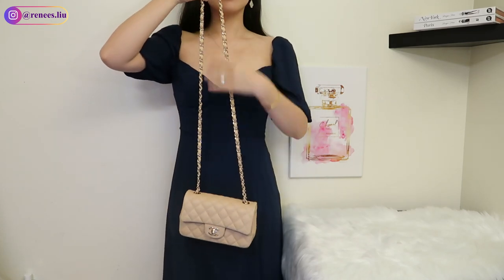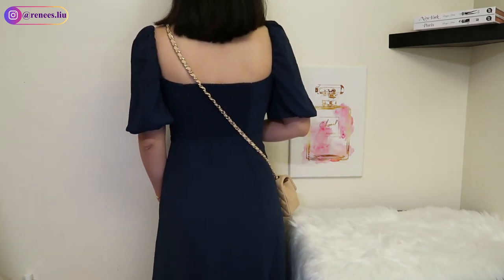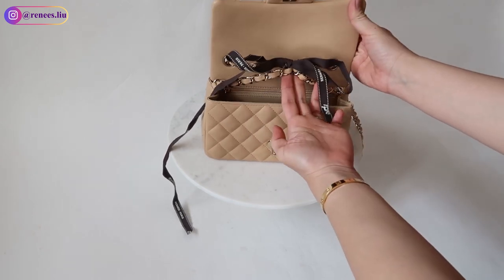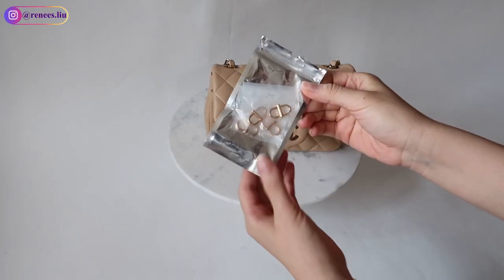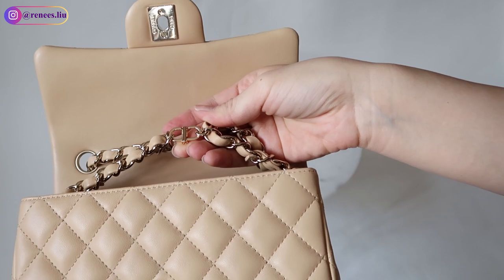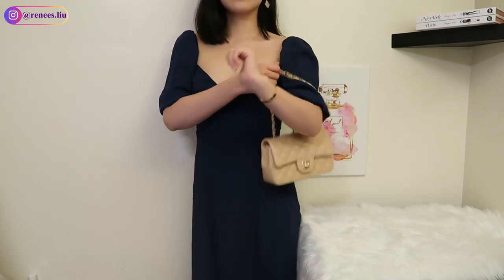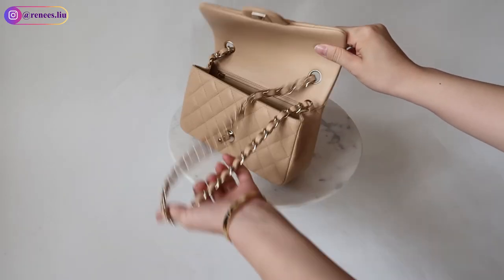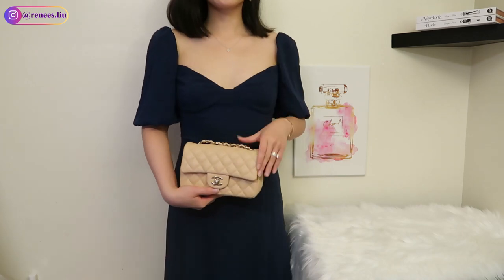HOW TO SHORTEN CHANEL BAG CHAIN LENGTH FOR FREE ❗ 4 WAYS TO WEAR CHANEL MINI FLAP | EASY & QUICK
❤️TIMESTAMPS (I'm 5'3'' / 162cm):
0:00 Original Length Mod Shots
0:53 Use a ribbon
1:28 Before & After
1:58 Use a buckle clasp
2:51 Wear as a top handle & shoulder bag
3:25 Transform to double chains
4:04 Wear as a clutch

With Love,
Renee